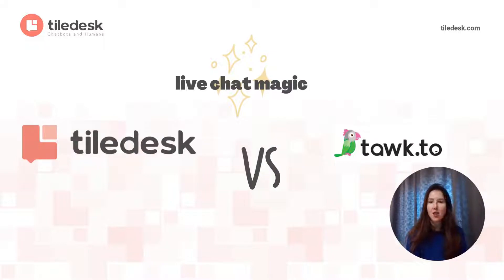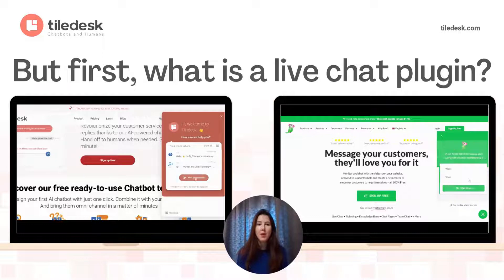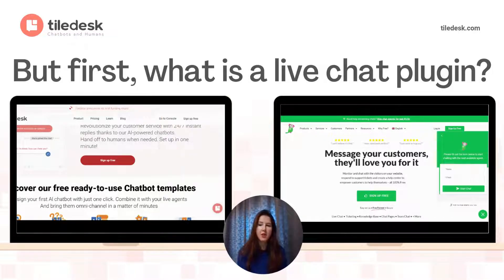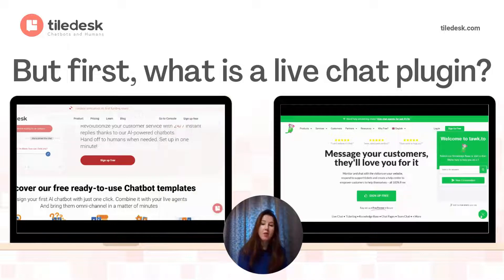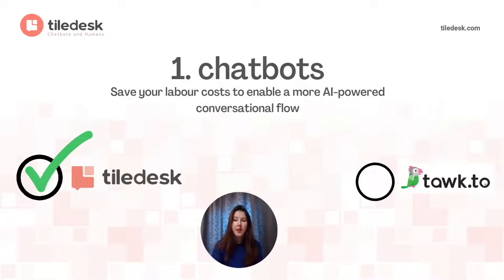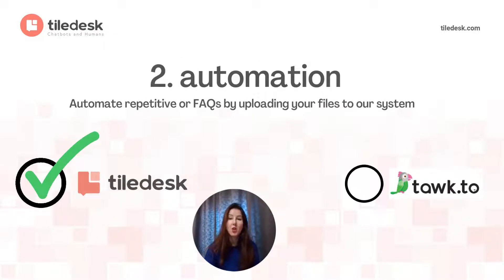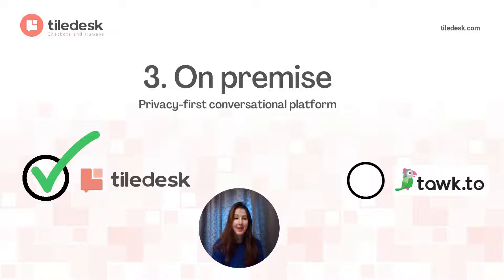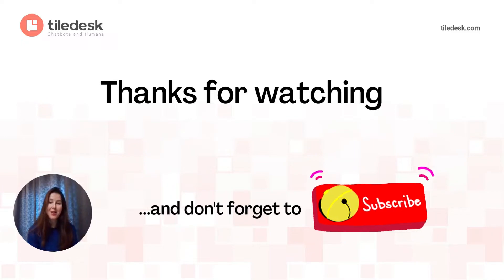Best Free Tawk to alternative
Have you ever wondered what is the best free tawk.to alternative? In this video we'll show you 4 useful features that tawk.to lacks that can boost your customer service both by saving you precious time as well as money.

00:00 First, sign up for a free Tiledesk account at
01:00 Definition of live chat
01:28 Chatbots benefits
02:20 Benefits of automation
02:40 Tiledesk can be installed on-premise
03:10 Tiledesk code is open source